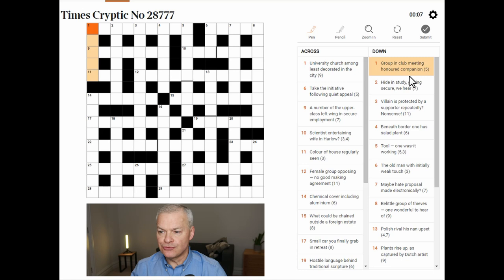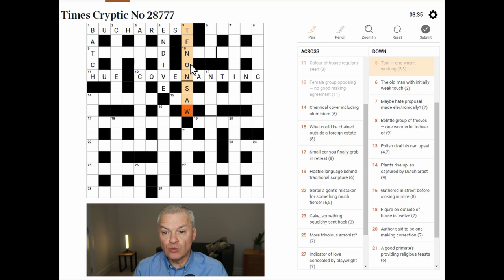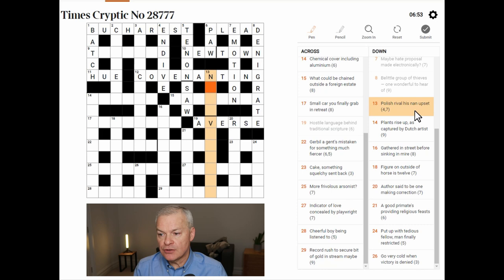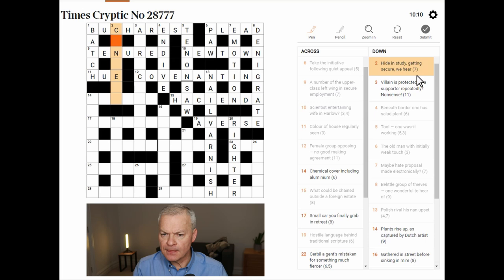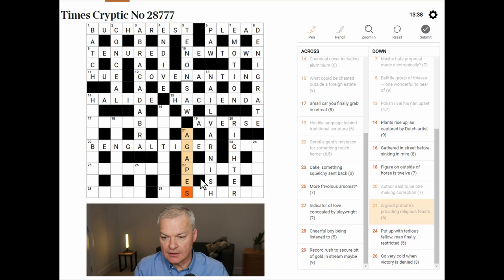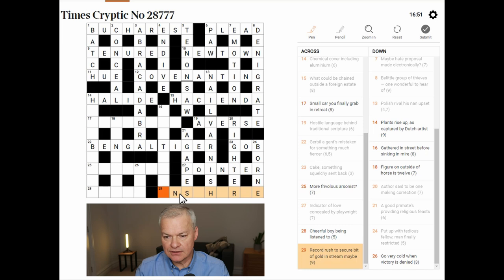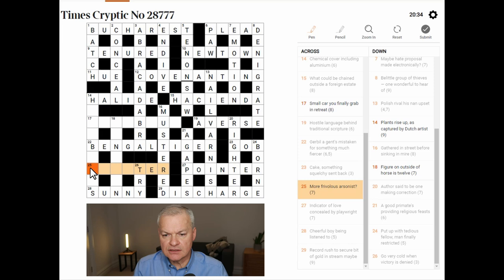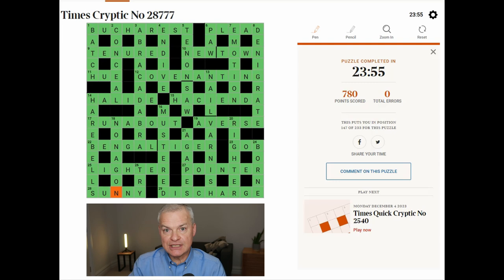Mastering the Cryptic: Times Crossword Decoded with Expert Insights!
In this video, I'm solving the Times Cryptic Crossword puzzle. This crossword has been published in the Times newspaper since 1 February 1930.

If you're a fan of crosswords, then you'll love this video! In this Dweebovision video, I'll show you how to solve the Times Cryptic Crossword puzzle and give you some tips on how to improve your crossword skills. If you're looking for a challenging puzzle to solve, then check out the Times Cryptic Crossword puzzle!

Live solve of Times Cryptic Crossword published 4 December 2023